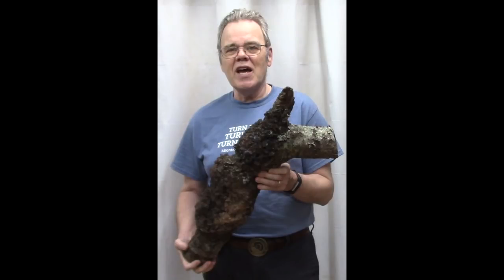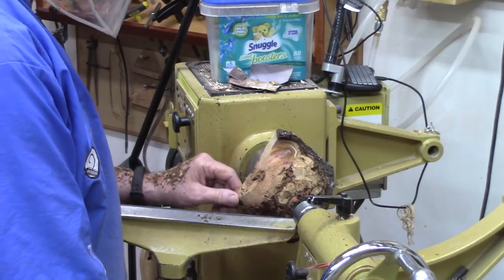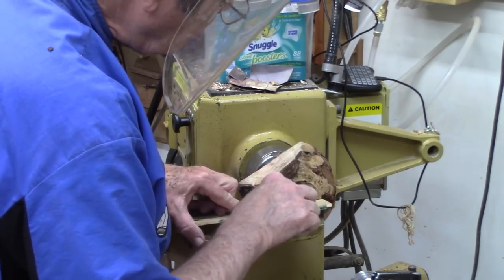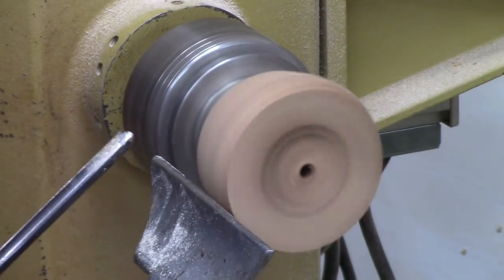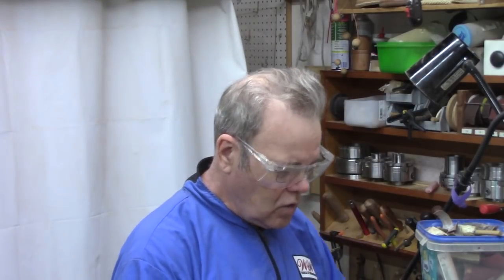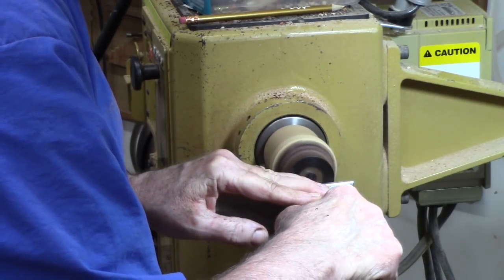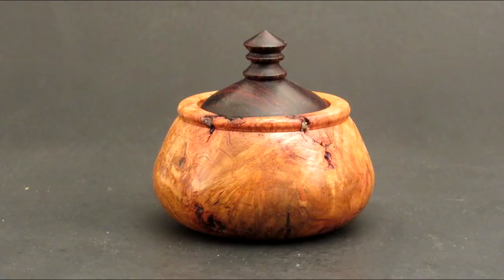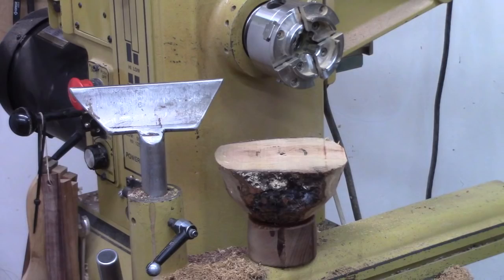Woodturning a Lidded Box from Cherry Burl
Woodturning a Lidded Box from Cherry Burl can be a fun adventure since you do not know what is inside the blank. I found a  cherry burl limb in a neighbor’s firewood pile. The small bug infested burl did not look promising but yielded three small treasures! In this video I show how I turned one of those treasures - a beautiful lidded box.